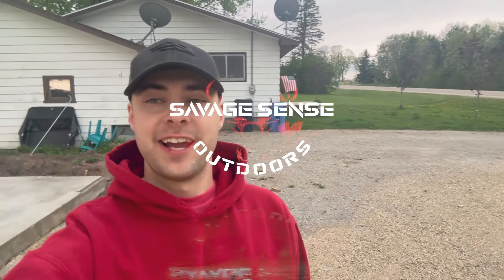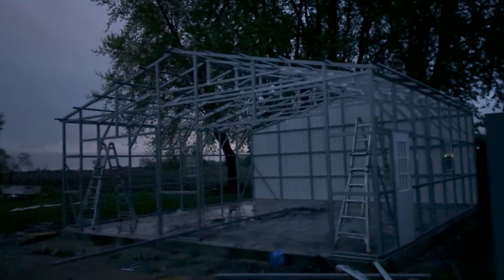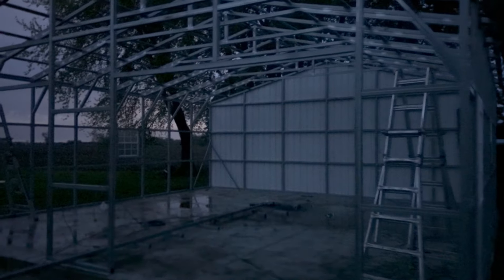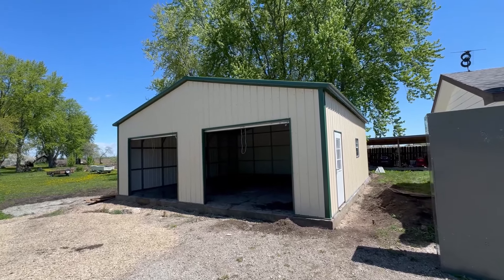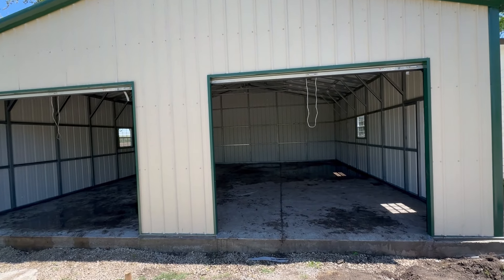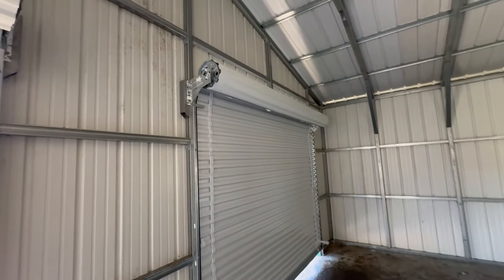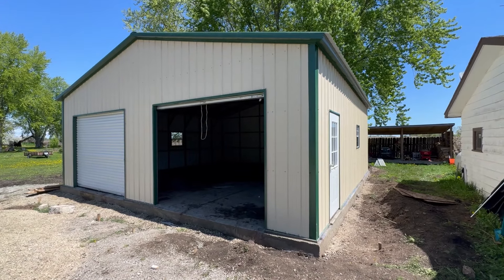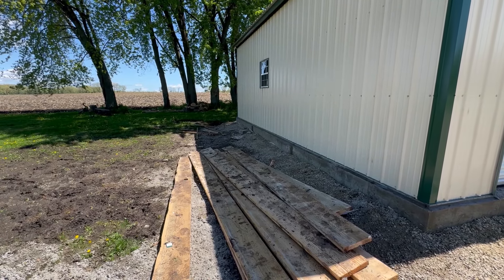I FINALLY Got My Metal Garage!!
I'm happy to show you guys my new 30x30 metal garage! I've been saving up for this for a couple years now and I'm thrilled that I finally have an ample covered space to work on my toys.
I'll go through some of the options I chose and how much the overall building cost.